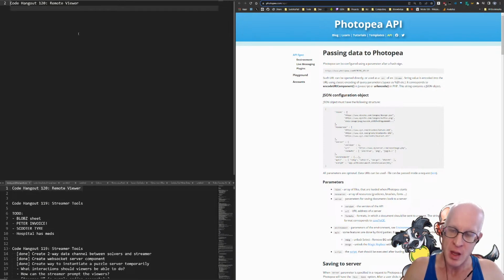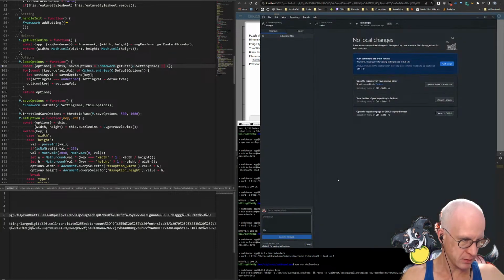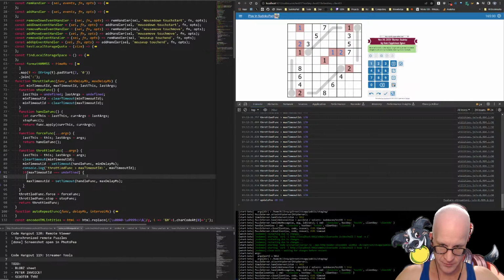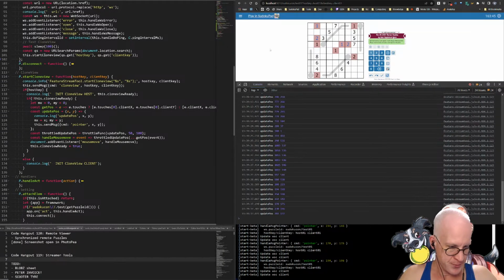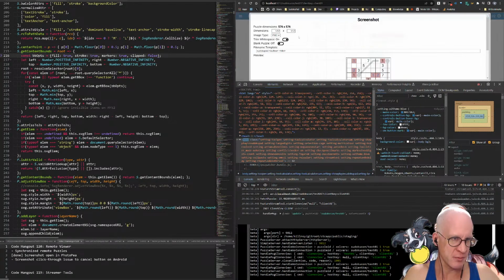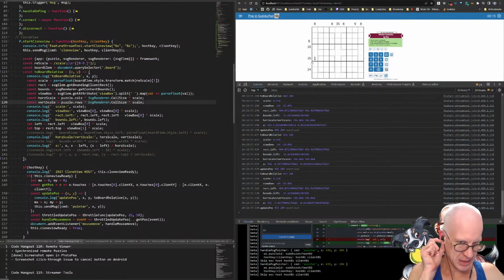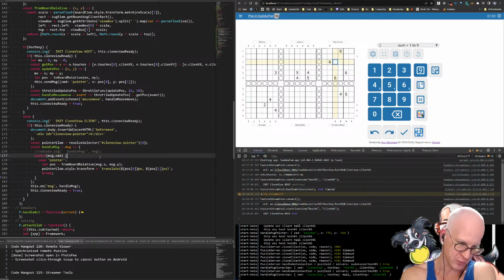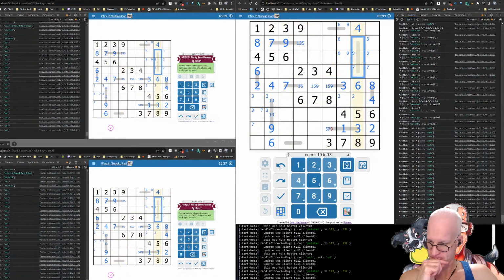Code Hangout 120: Remote Viewer